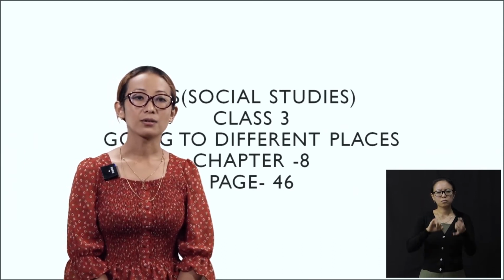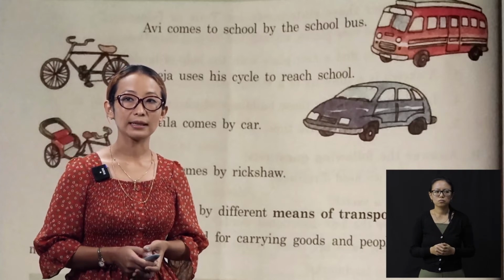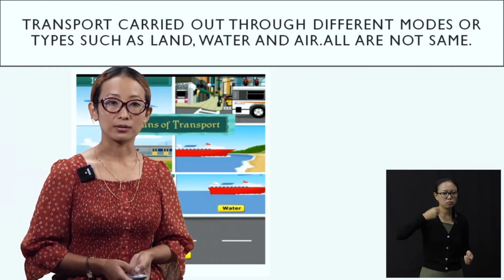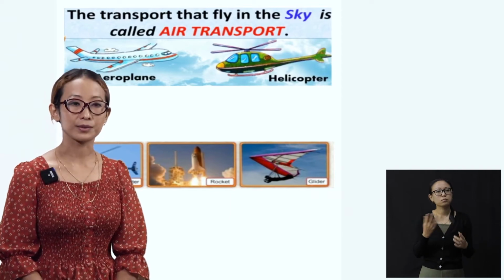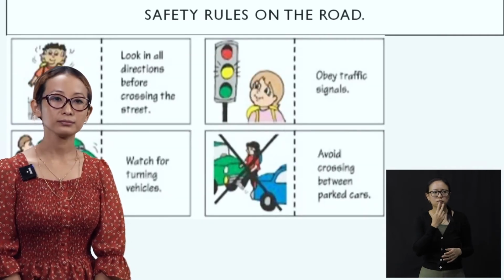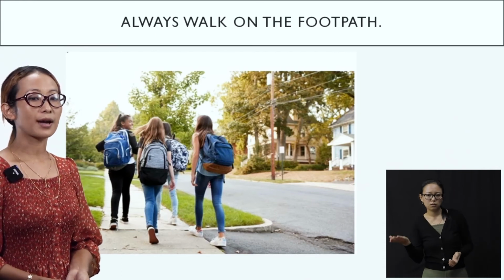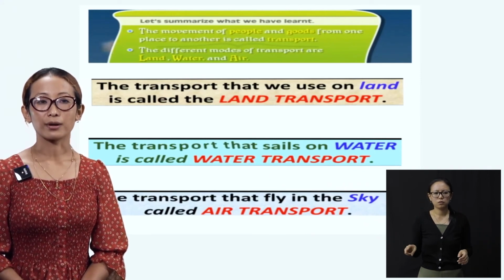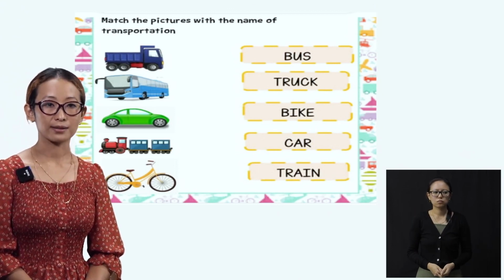Class 3 EVS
Chapter 8
Topic: Going to Different Places